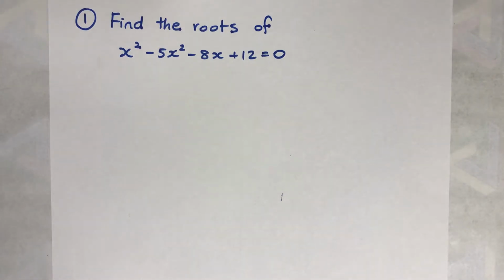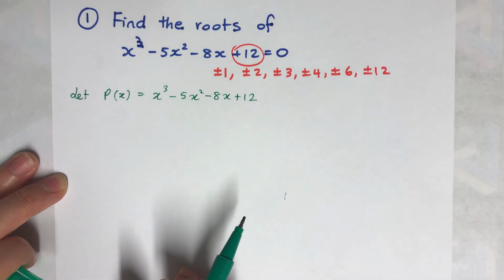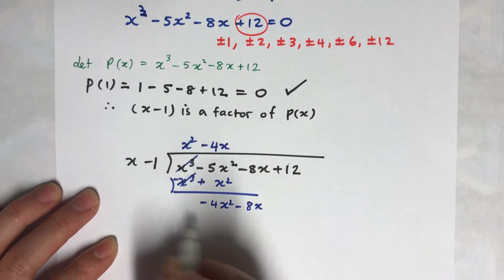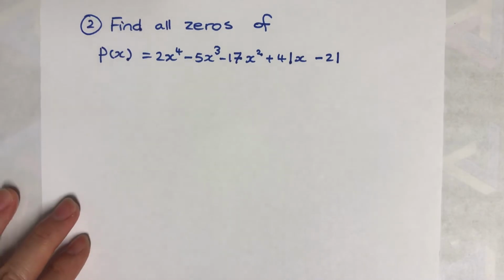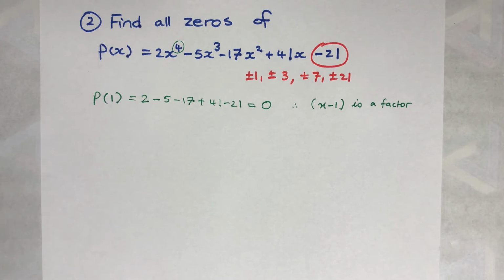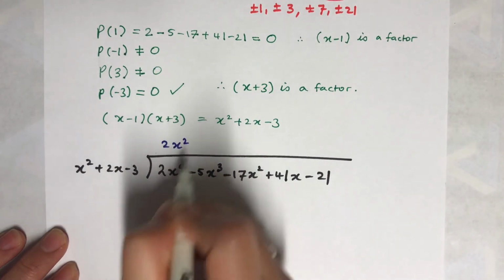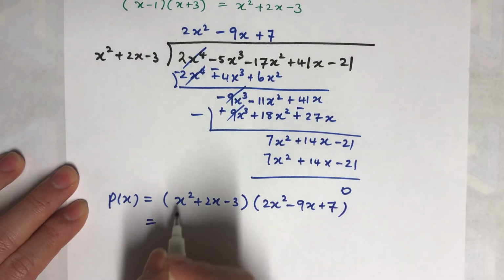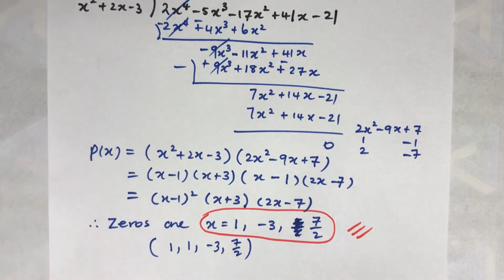Ext1: Polynomial Equations